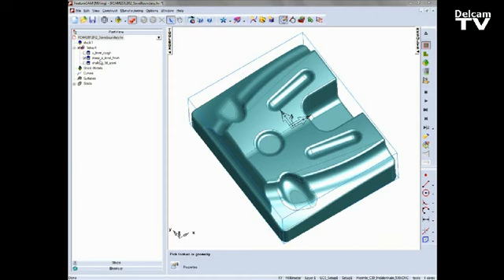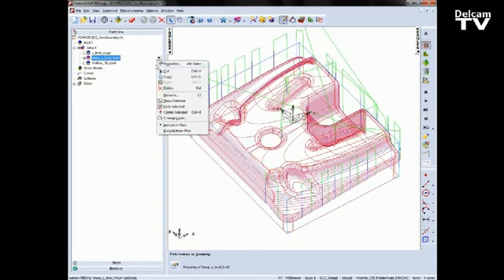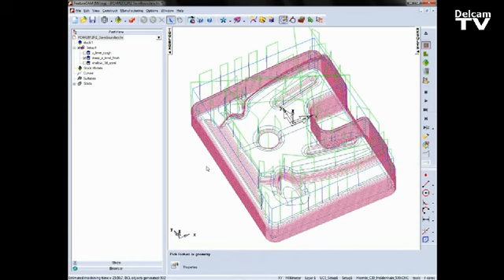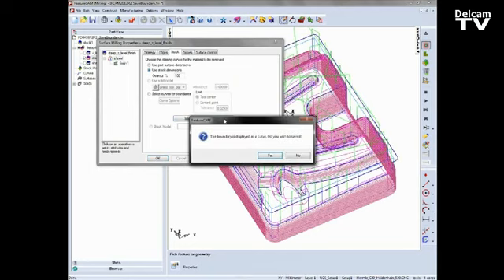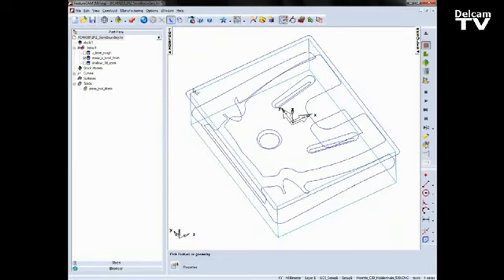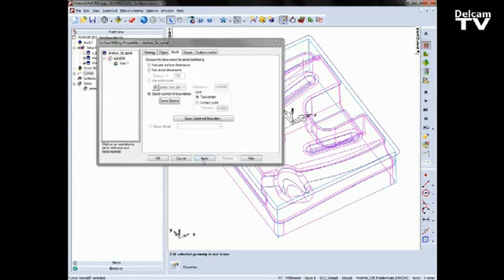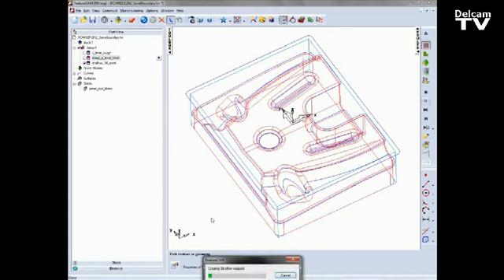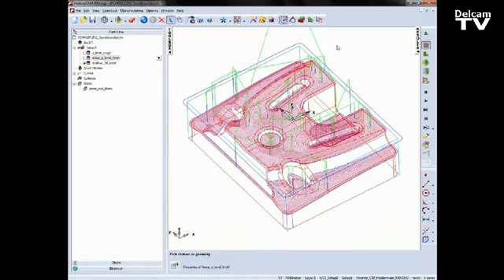FCAM2012R2 8 SaveBoundary